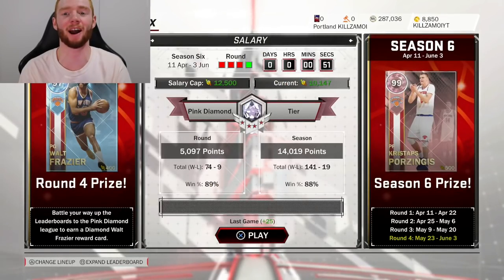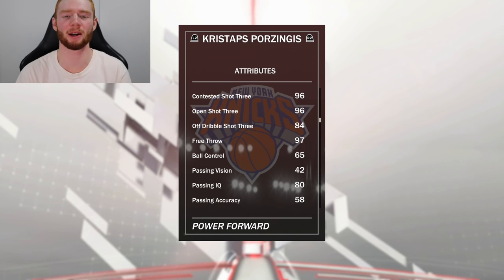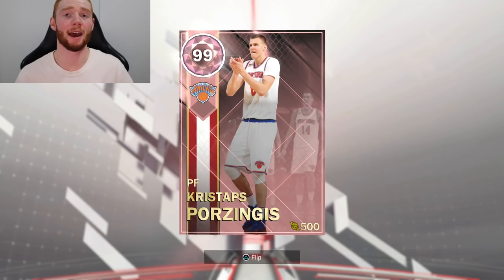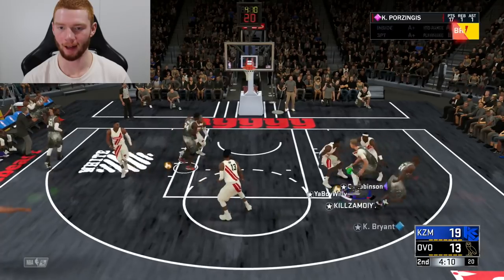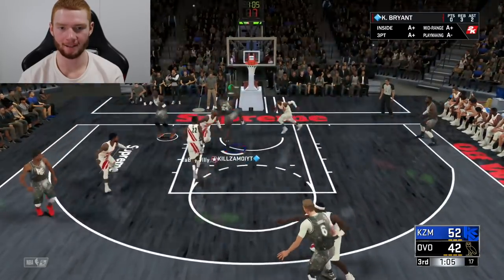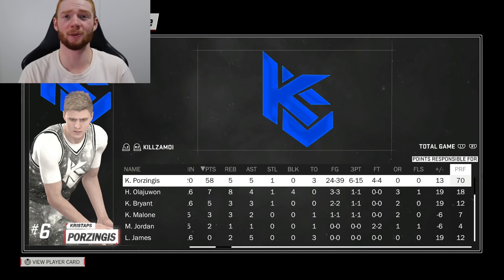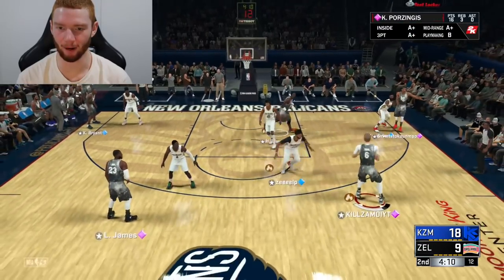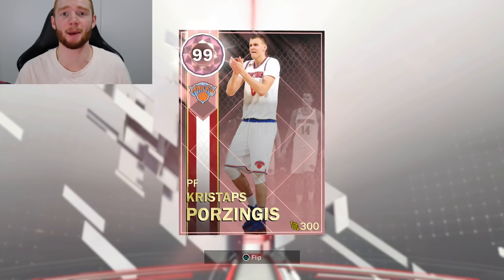PINK DIAMOND KRISTAPS PORZINGIS GAMEPLAY! BEST POWER FORWARD!! (NBA 2K18 MYTEAM)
In this video I show you gameplay with one of the best cards in the game being the new Pink Diamond Kristaps Porzingis who you could get by finishing in the Pink Diamond Tier for the recent round of SuperMax!

This is by definitely one of the best cards I have used in NBA 2K18 MyTeam so far!